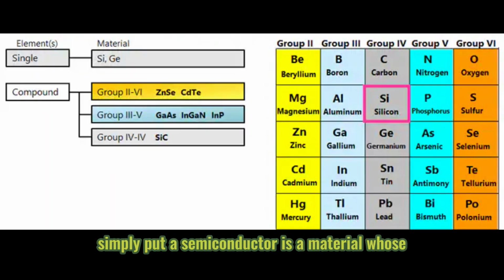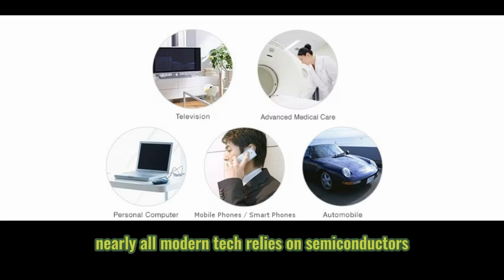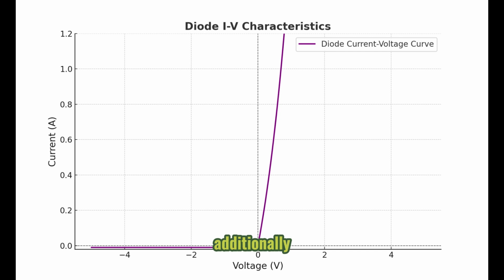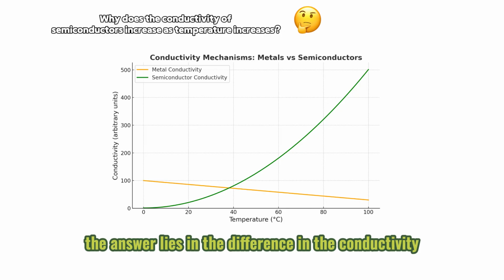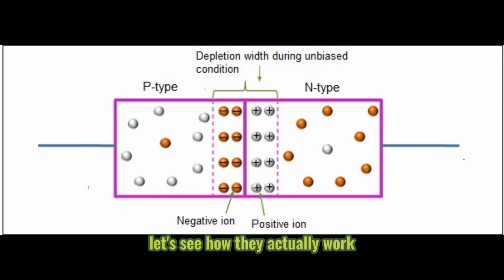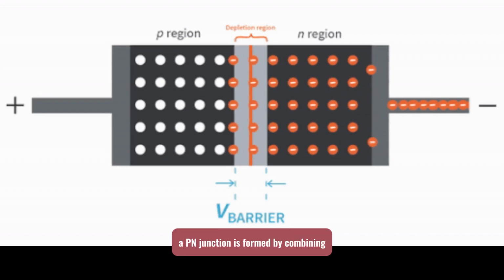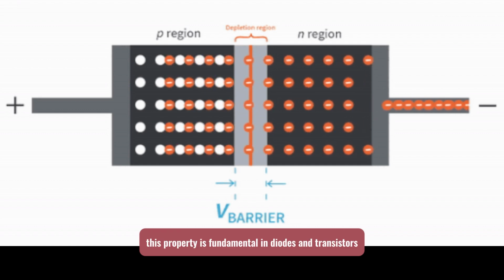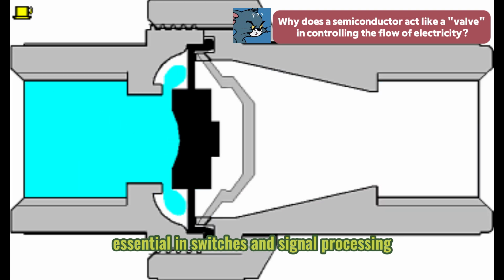Semiconductor Secrets: How It Powers the Core of Modern Technology? [Basic Concepts + How It Works]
Welcome to this video! Today, we will uncover the mysteries of semiconductors and explore how they serve as the core driving force behind modern technology. From the smartphones and computers you use every day to more complex tech devices, semiconductors play a crucial role. We will delve into the basic concepts, how they work, and how they drive technological advancements across various industries. Whether you're a tech enthusiast or someone looking to understand the inner workings of electronic devices, this video will help you unlock the secrets of semiconductors. Let’s start with the fundamentals and step by step reveal how they function!
00:00 introduction
What is a Semiconductor? 00:20-00:58
Semiconductor Conductivity Characteristics 00:59-01:42
Q&A: 01:44-02:12
How Semiconductors Work 02:13-03:13
Q&A 03:13-03:38
The Importance of Semiconductors 03:39-04:23